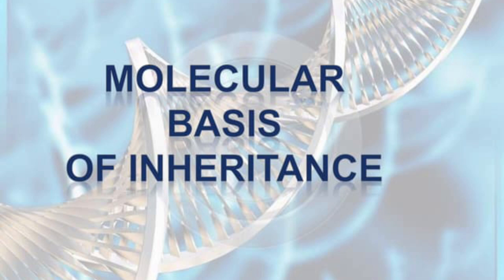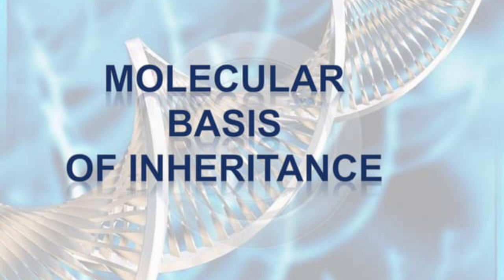NCERT LINE BY LINE reading: Class 12- ch5 MOLECULAR BASIS OF INHERITANCE